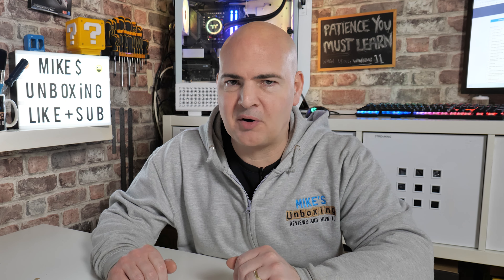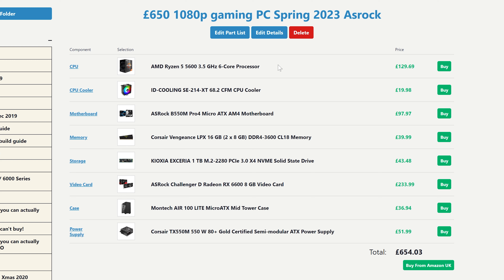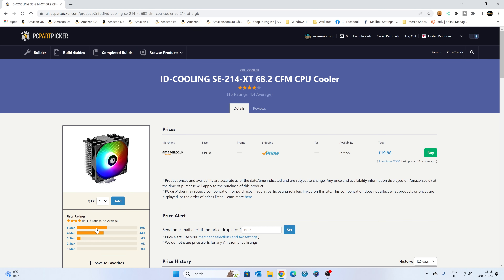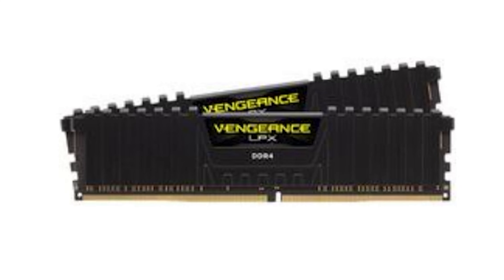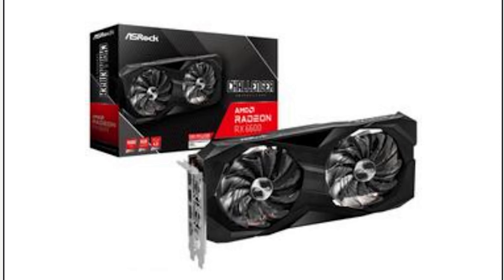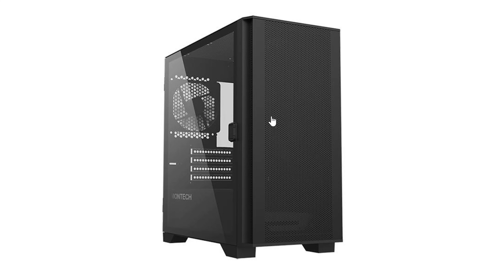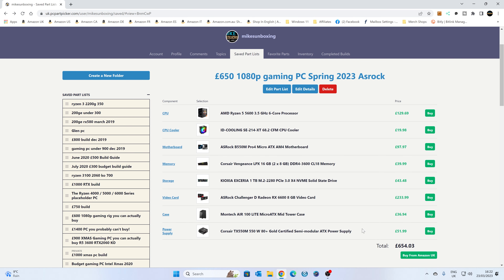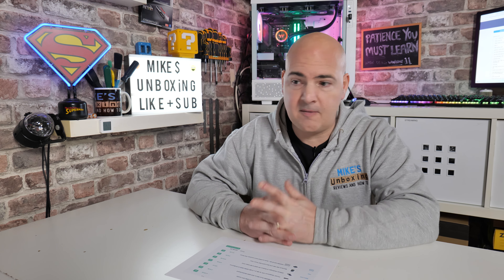BEST Value £650 1080p MATX Gaming PC Build Guide Spring 2023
The BEST value parts for a great 1080p Gaming PC with some great value and decent performance parts.
Amazon Local
Ebay UK
Ebay US
Ebay CA
Ebay AUS
SE214XT Cooler
Amazon Local
Ebay UK
Ebay US
Ebay CA
Ebay AUS
16gb Corsair LPX 3600
Amazon Local
Ebay UK
Ebay US
Ebay CA
Ebay AUS
Kioxia 1TB NVME
Amazon Local
Ebay UK
Ebay US
Ebay CA
Ebay AUS
ASRock B550M Pro4
Amazon Local
Ebay UK
Ebay US
Ebay CA
Ebay AUS
Montech Air 100 MATX
Amazon Local
Ebay UK
Ebay US
Ebay CA
Ebay AUS
ASRock Challenger D RX6600 8GB
Amazon Local
Ebay UK
Ebay US
Ebay CA
Ebay AUS
Corsair TXM550m PSU
Amazon Local
Ebay UK
Ebay US
Ebay CA
Ebay AUS